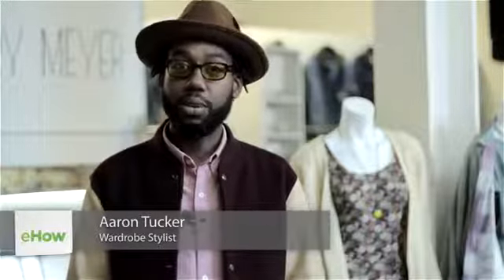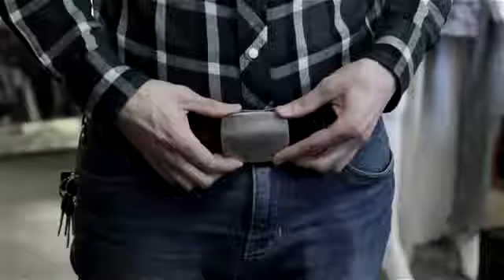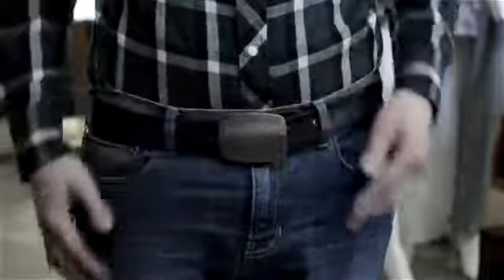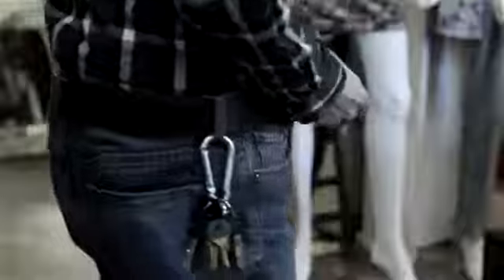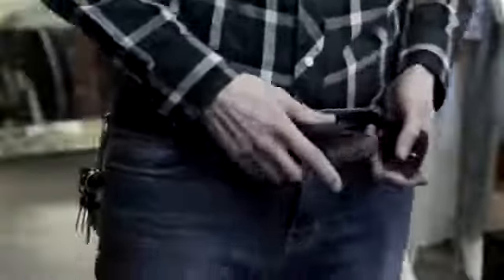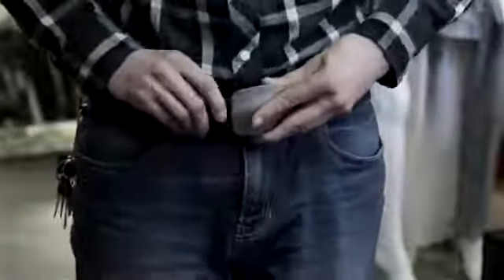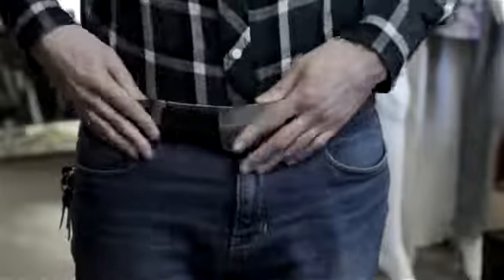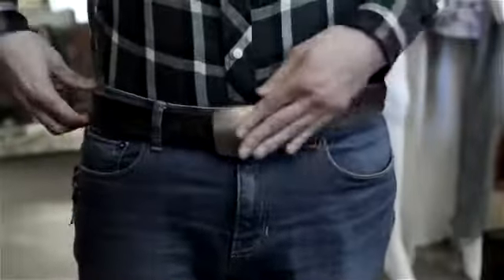How to Put on a Cowboy Belt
How to Put on a Cowboy Belt. Part of the series: Men's Fashion Tips. Putting on a cowboy belt is just the same as putting on any other belt. Put on a cowboy belt with help from a freelance artist in this free video clip.